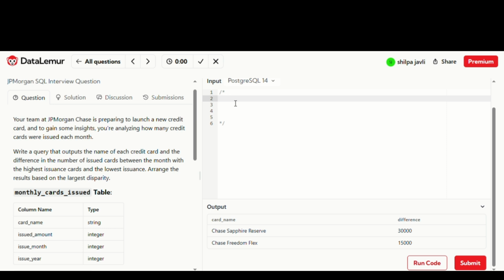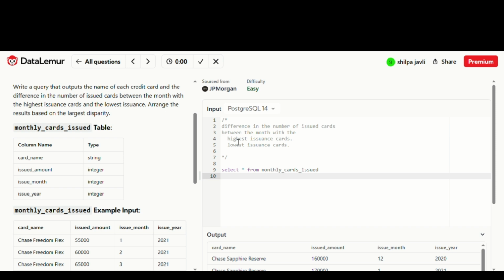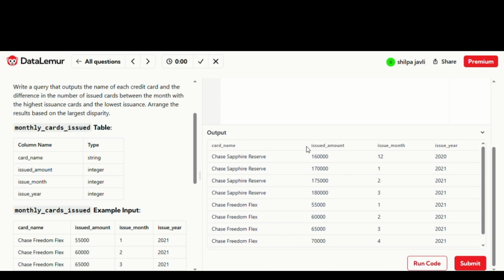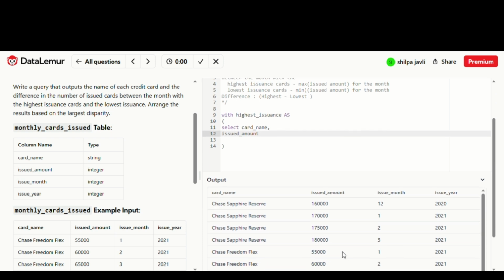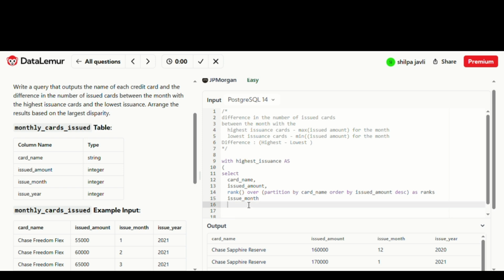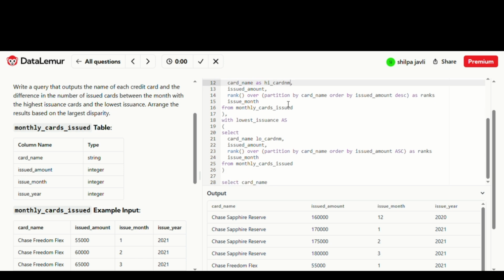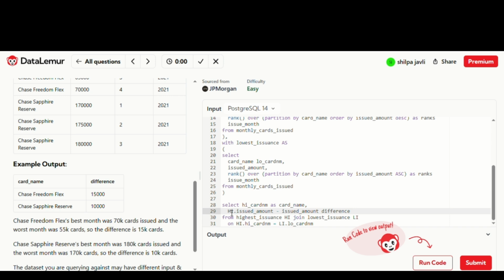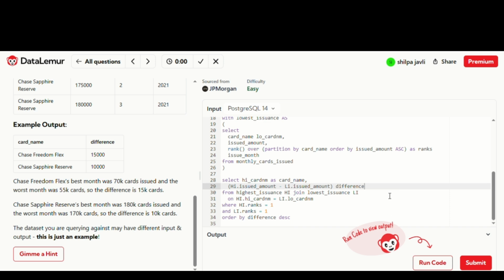Solving a DataLemur SQL Problem | Live SQL Practice for Data Analysts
In this video, I’m solving a real SQL problem from DataLemur — live!
Watch step-by-step as I analyze the problem, write the SQL query, and explain my thought process.

This kind of question is common in data analyst and data engineer interviews,  so it’s a great way to practice SQL window functions, joins, and logical thinking.

💡 Problem: [insert problem name or topic here]
🧠 Platform: DataLemur
📘 Concepts covered: [e.g. Ranking, Aggregation, Window Functions]